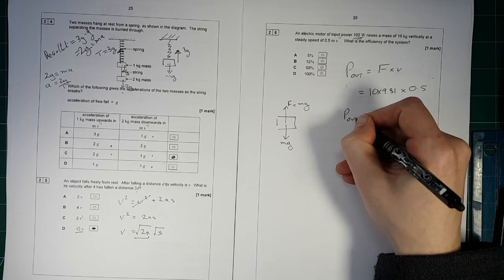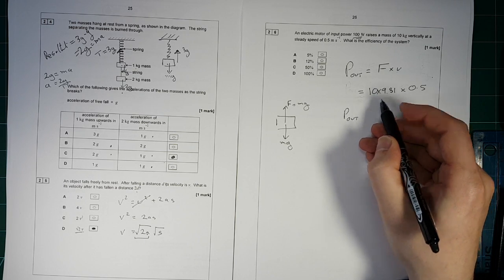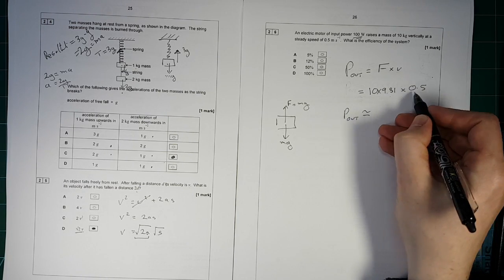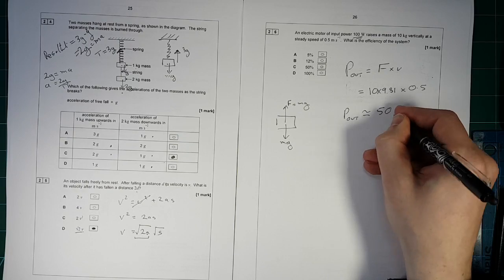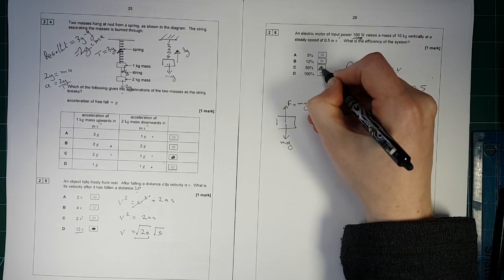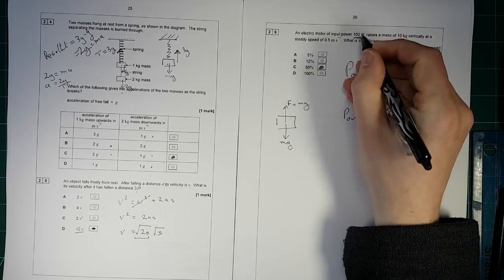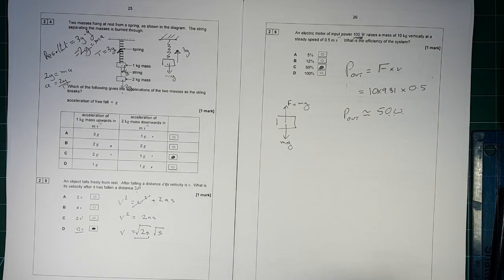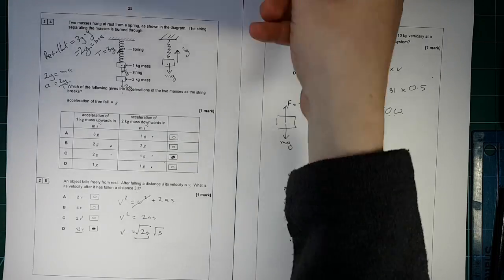2014 A Level Physics AQA Secimen Paper P1 Q18 to 31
Solution to 2014 A Level Physics AQA Specimen Paper P1 Q18 to Q31 multi choice

If you have not already, then downlaod the paper and give it a go before looking at the answer.